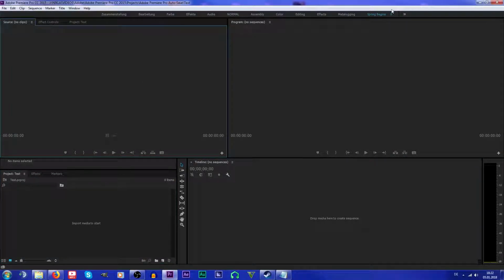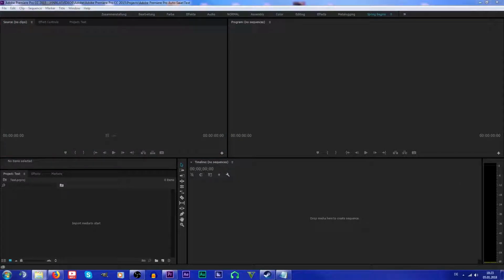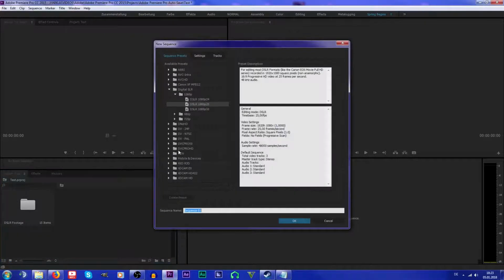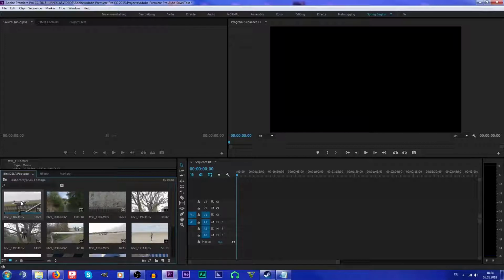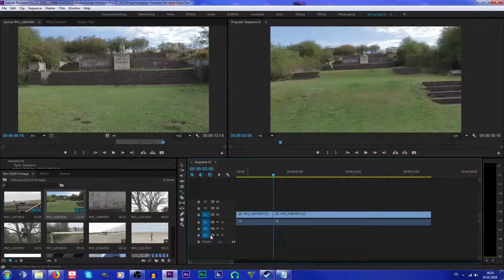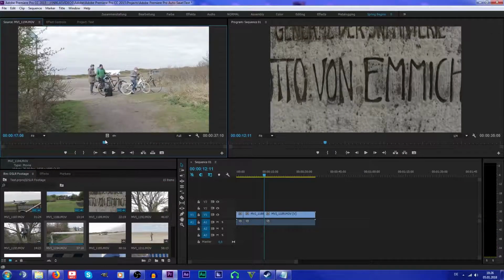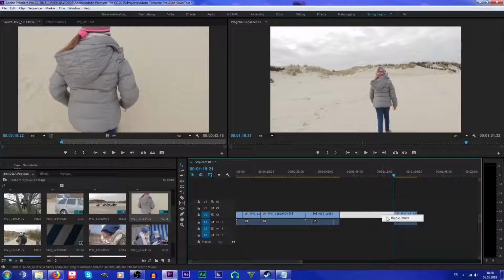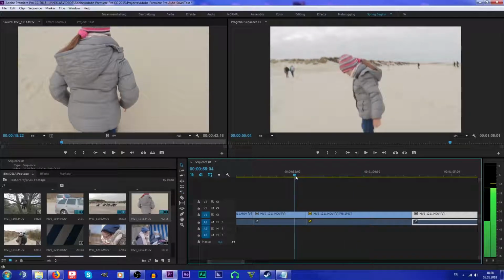Premiere Pro CC 2021 Basic Editing Tutorial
In this video I show you the basics of editing in Premiere Pro cc 2015 from Adobe.